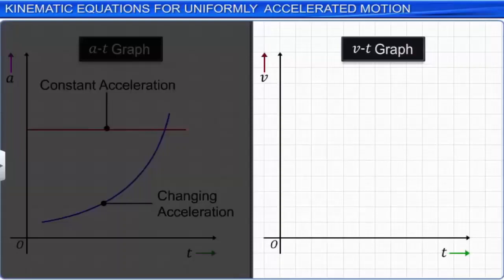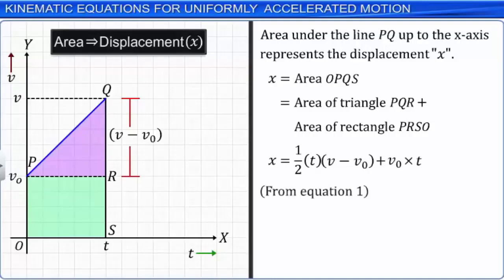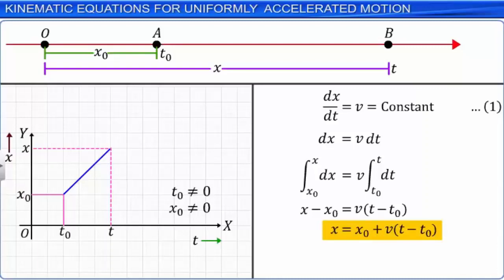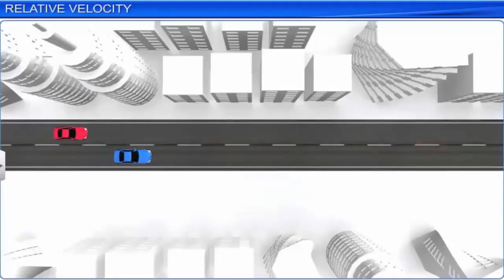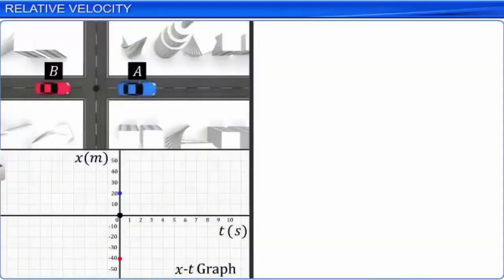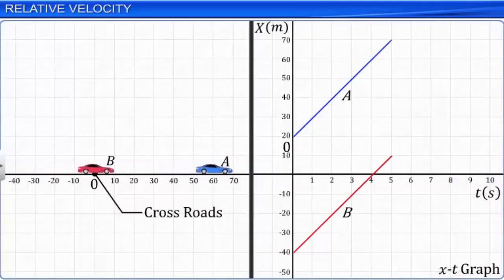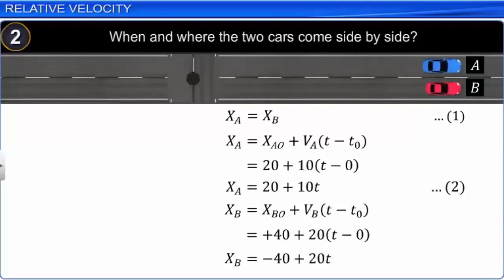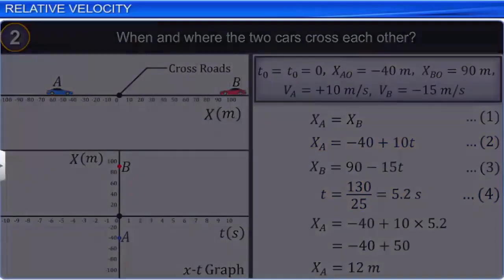3. Motion In A Straight Line Part (3)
3. Motion In A Straight Line Part (3)